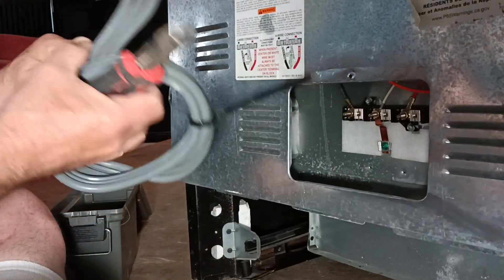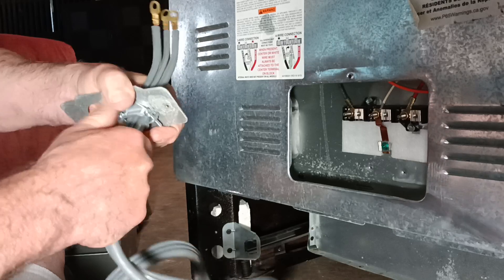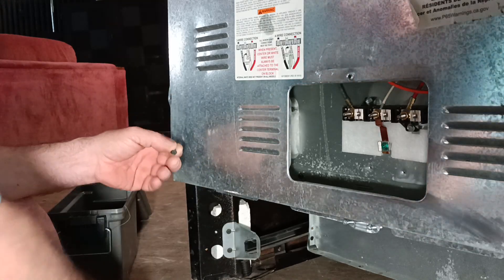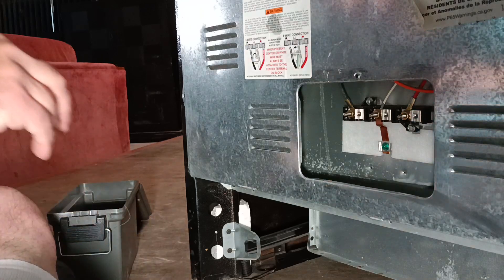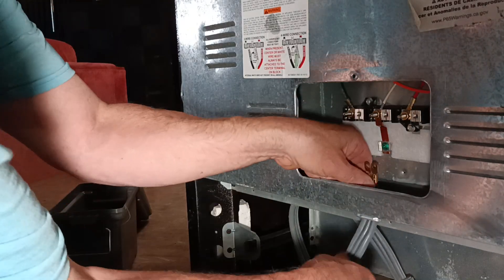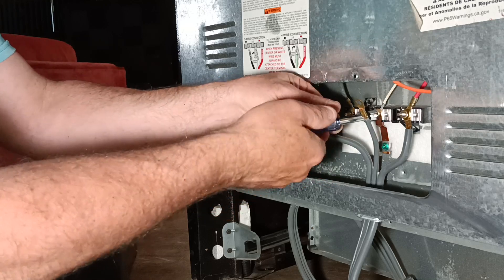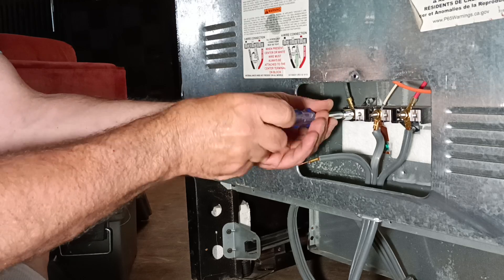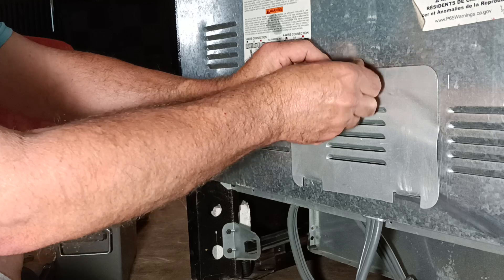May 25, 2024 how to wire a 50 amp 240 volt 3 or 4 wire whip/cord for a residential electric range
consult with a autherized service technician before doing